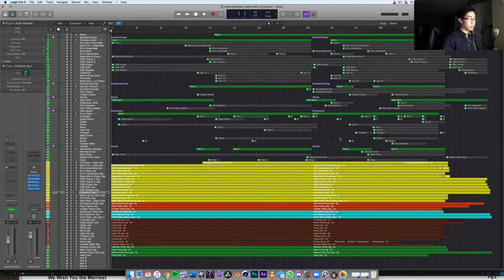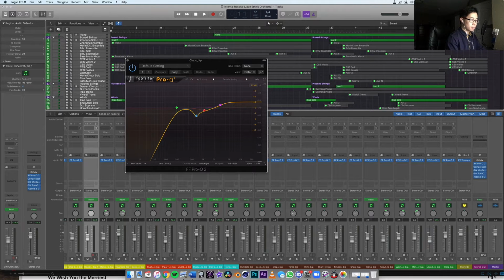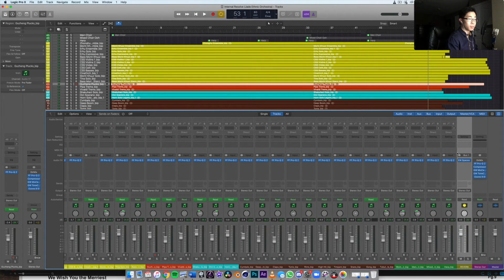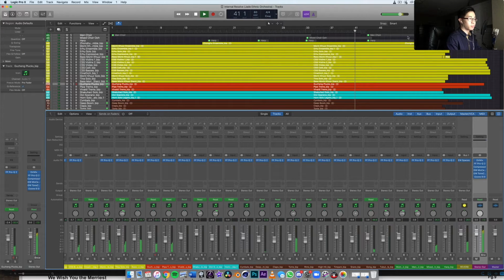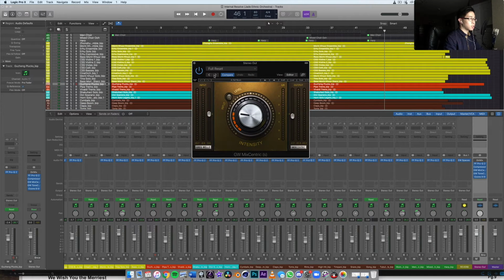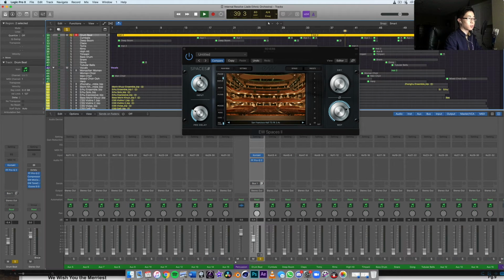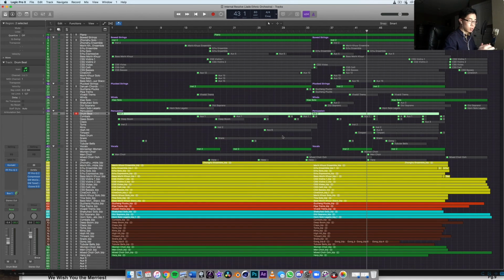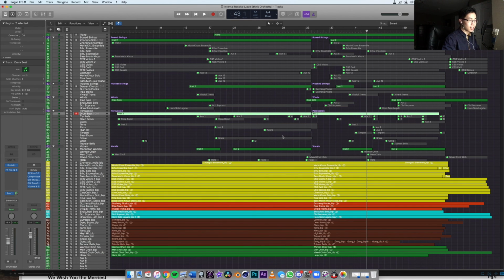Inside The Score - Internal Resolve (Part 3/3): Mixing & Processing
►► Want to learn my step-by-step mixing framework?

Hello my friends! In this final episode of 'Inside The Score', let's dive into the mixing and the processing behind my newest piece 'Internal Resolve'. We'll cover some very fundamental mixing concepts, including the static mix, top down mixing, and reverb. Enjoy!

Check out Cinematic Music Creation, my step-by-step program that will teach you everything you need to know to compose, produce, orchestrate, mix, and master professional sounding music from your home studio!

Cyberwave Orchestra ($10)
Alejandro Loo ($10)
William Hoshal ($10)
Jim Lane ($5)
Gerald Williams ($5)
Alec Android ($5)
Jon Nelson ($1)